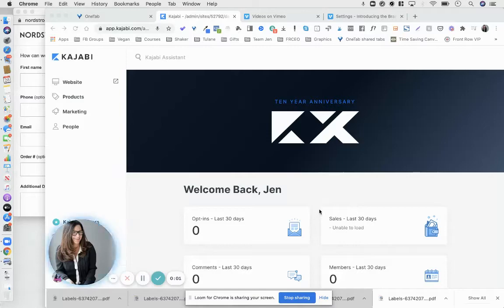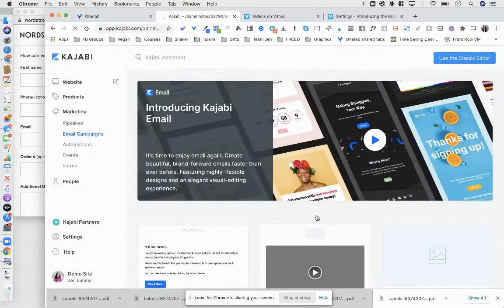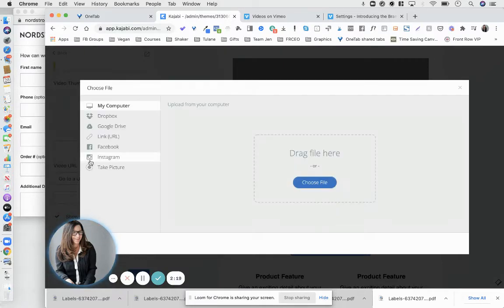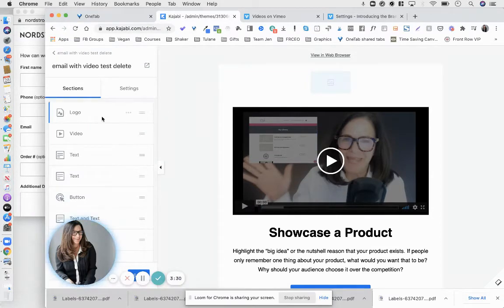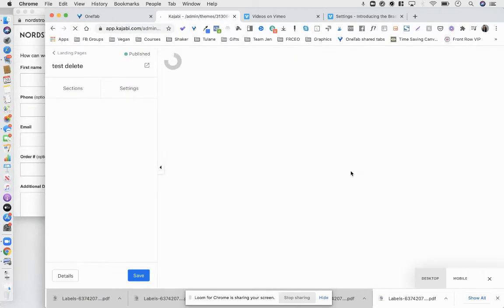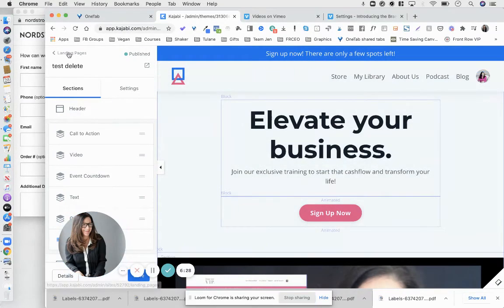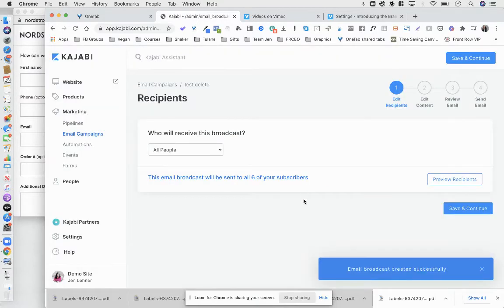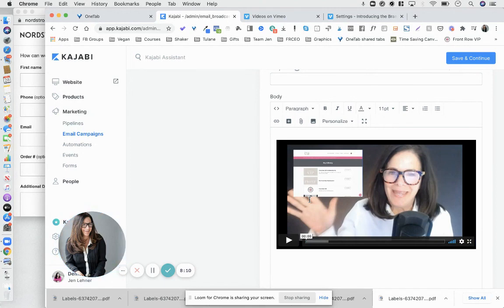How to Embed Videos into Kajabi Email